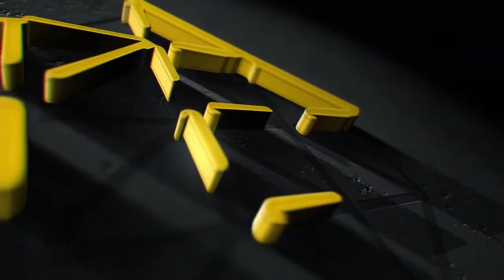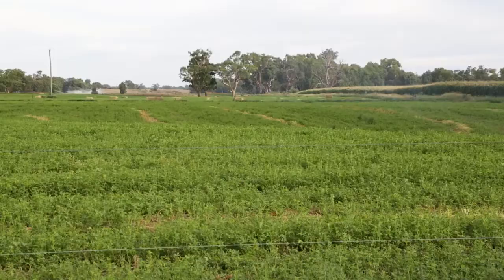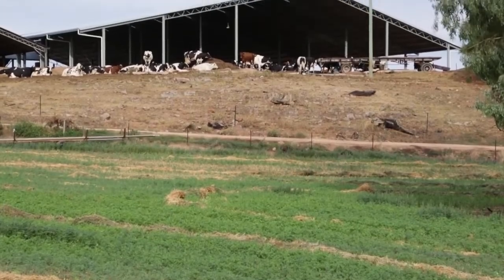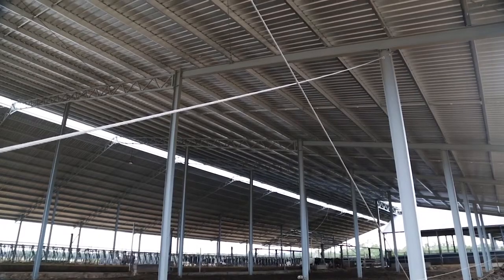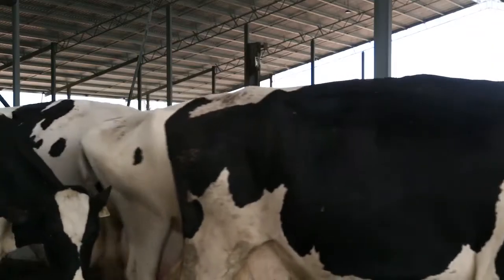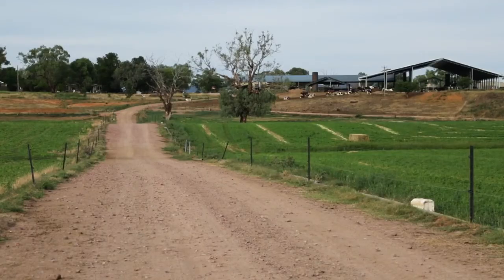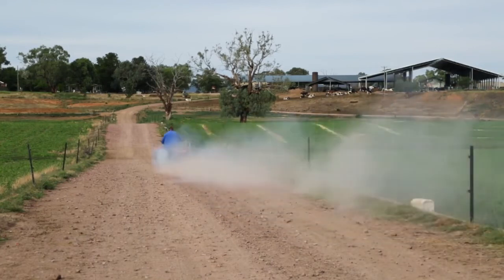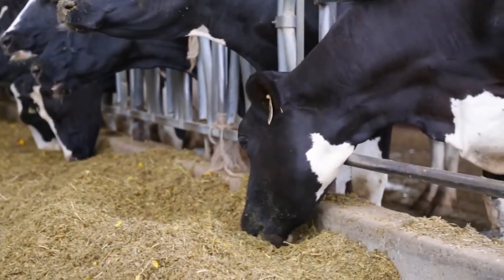Ian Hindmarsh on working with Akura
Dairy farmer, Ian Hindmarsh speaks about the benefits of his free-stall cow barn, and his experience he had working with Akura.